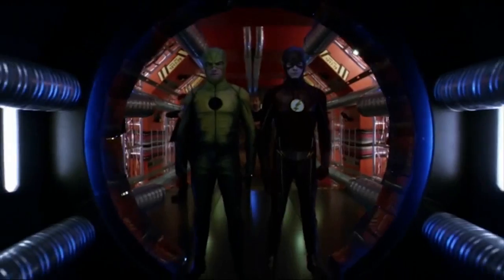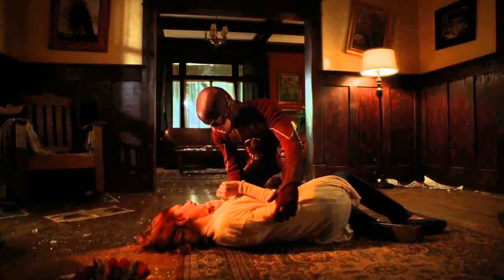The Reverse Flash Flashpoint Paradox Explained? Reverse Flash Will Return Soon? - The Flash Season 3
The Reverse Flash Flashpoint Explained? Reverse Flash Will Return Soon? - The Flash Season 3,The Flash 3x19,The Flash The Once and Future Flash,Who Is Savitar,,Reverse Flash Time Paradox,Savitar Prophecy,The Flash Vs Savitar, And Arrow Season 5.

Please Watch The Whole Video Before You Comment
TROLLING OF ANY FORM TOWARDS ME OR ANYONE ELSE WILL BE DELETED, THIS CHANNEL IS ALL ABOUT POSITIVE VIBES

The Reverse Flash FlashPoint Explained? Reverse Flash Will Return Soon? - The Flash Season 3

The Flash 3x19
The Flash 3x19
The Flash 3x19

The Flash Season 3 Episode 21 Cause and Effect
The Flash 3x19 Promo

Channel Information
1)DC shows such as The Flash, The Arrow, DC Legends Of Tomorrow and more
2)Games Of Thrones Videos Now Breakdowns and Theory videos
3) Marvel/DC
4)Movie Reviews
5) Trailer breakdowns